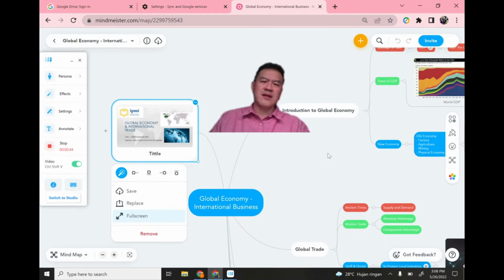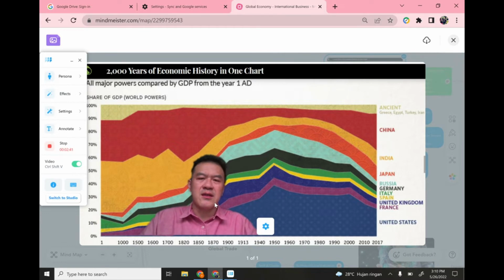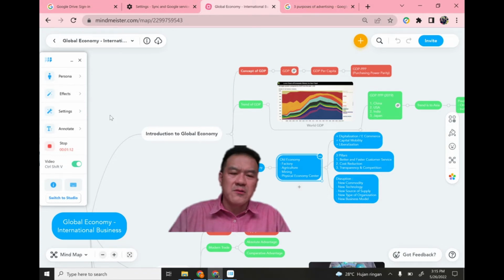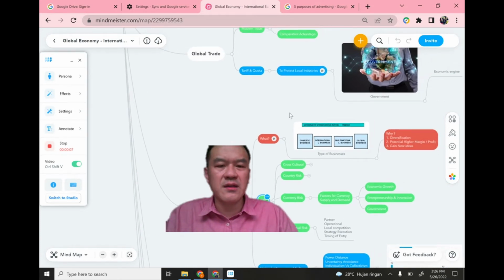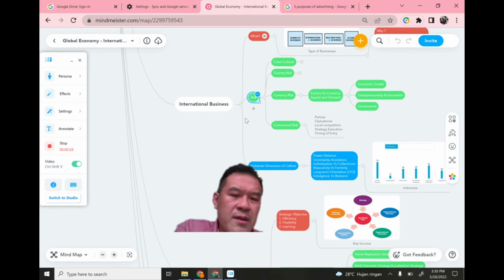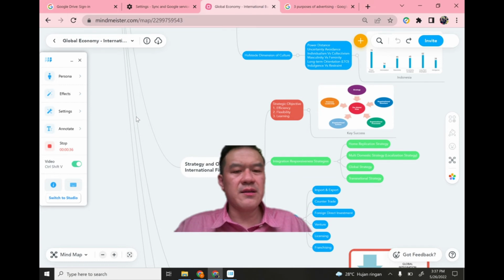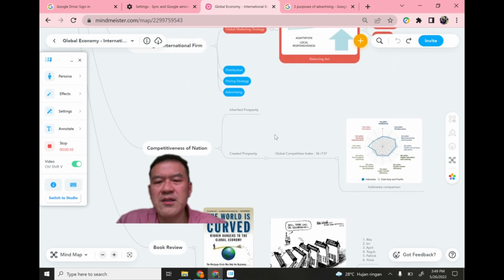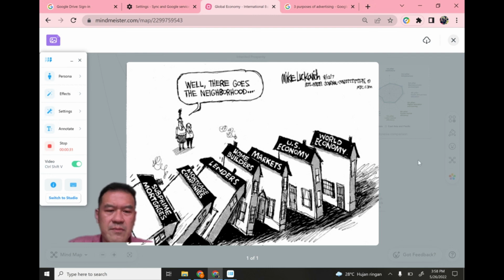Global Economy Mind Map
Hi All, this is my Global Economi and International Business class mind map for IPMI EMBA class.